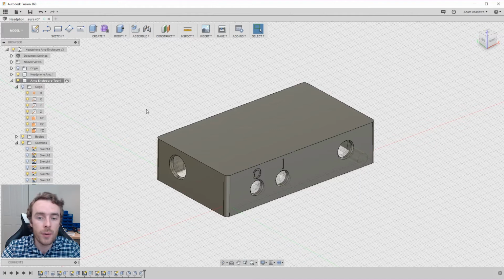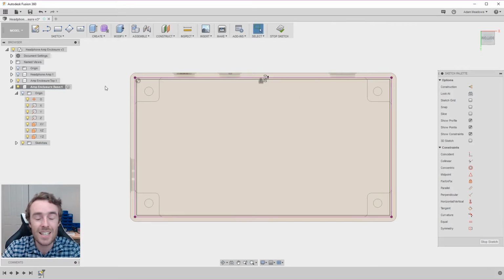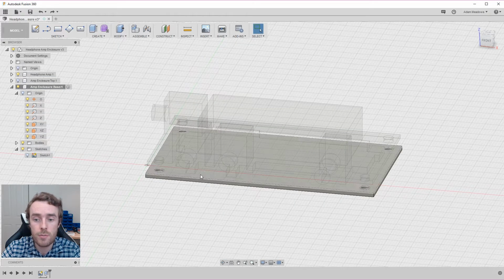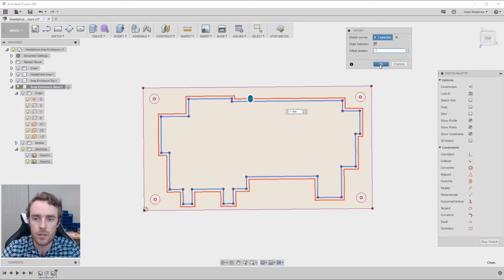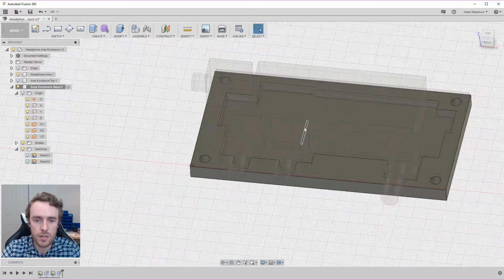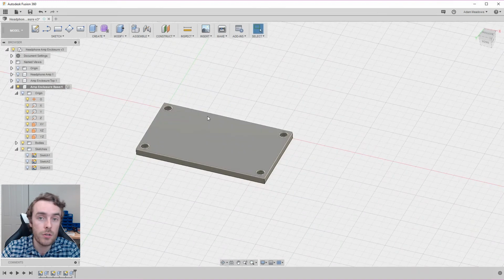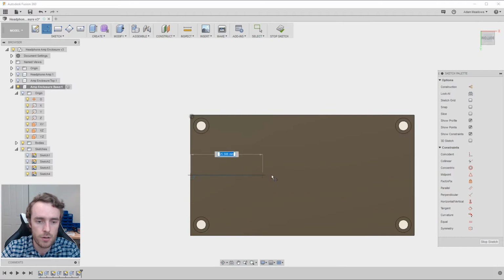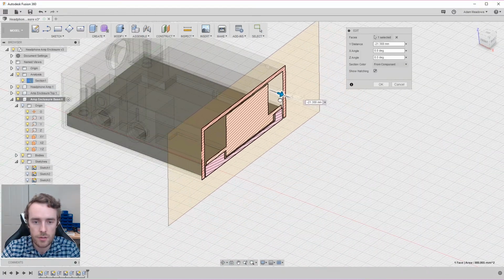Fusion 360 Beginner Project Part 3: Enclosure Base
Fusion 360, for parametric CAD design of electronics enclosures, is a fantastic tool. In this series we learn a very useful set of skills that revolve around using fusion 360 as a powerful design tool for 3D printing.

In this video we design the bottom half of the enclosure.

Modelling in context, design for manufacture and parametric modelling are all very powerful tools that you will want to have if you are looking improve your skills in CAD. Parametric modelling allows you to make easy adjustments to you model by ensure that your geometry is suitably linked with dimensions and references. Design for manufacture is the application of knowledge of a manufacturing process to influence the design and optimise it for a process or set of processes. Modelling in context is an advanced technique used in the engineering industry where your models are design in the context of their higher level assemblies rather than just on their own origin in isolation.